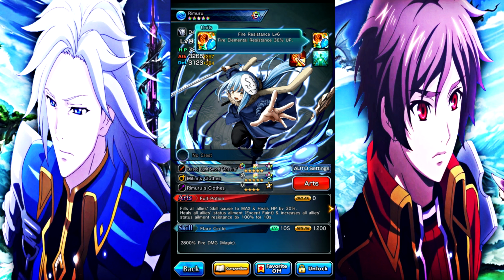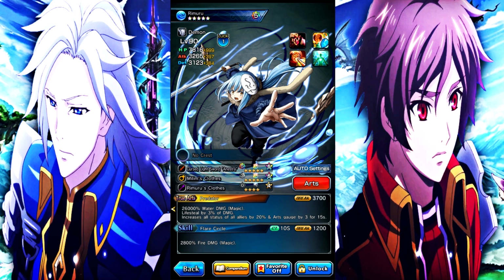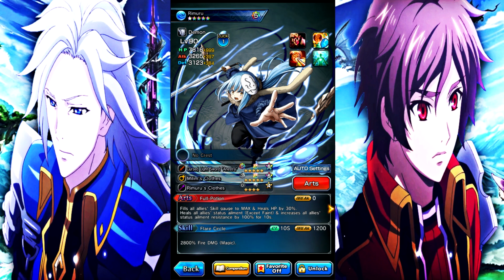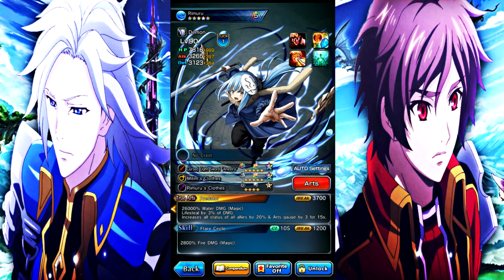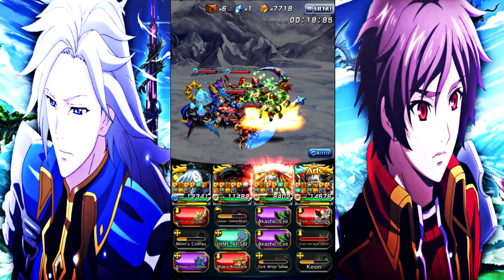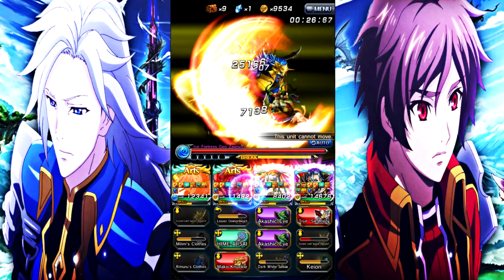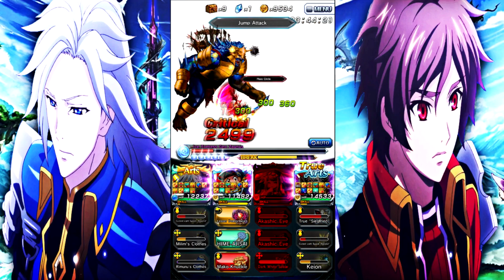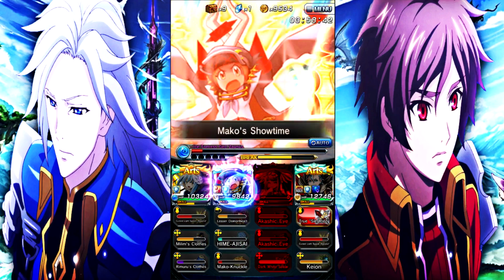Grand Summoners - Awoken Rimuru Showcase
3 likes for your boy!!!        Hope y`all did enjoy it and I`m out guys PEACE!!